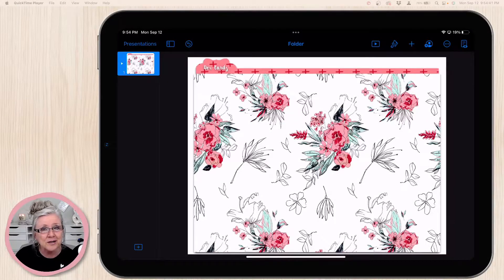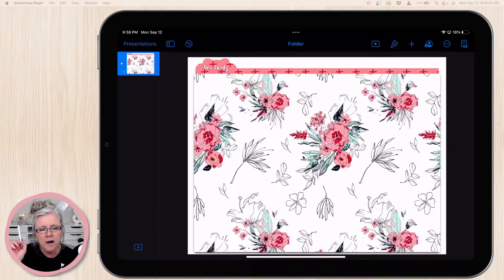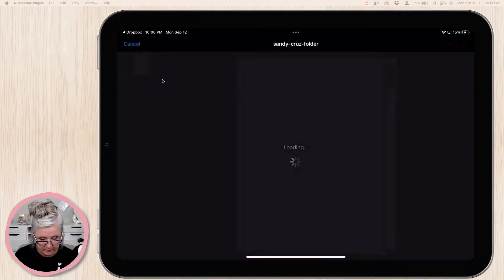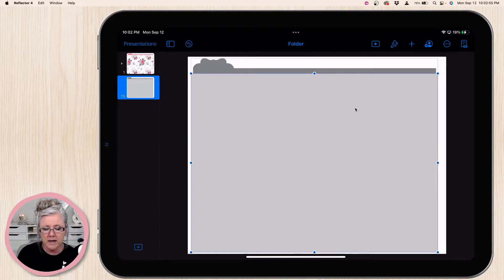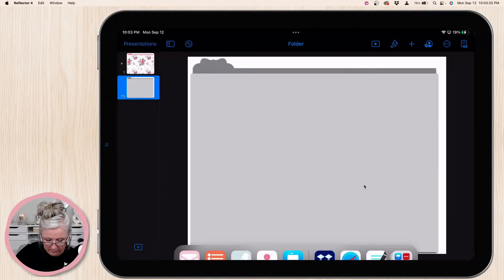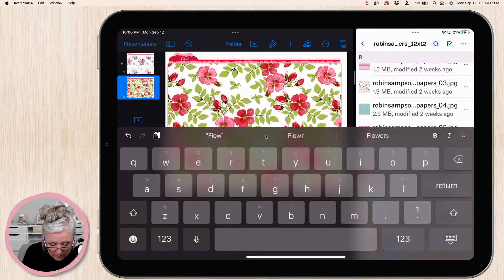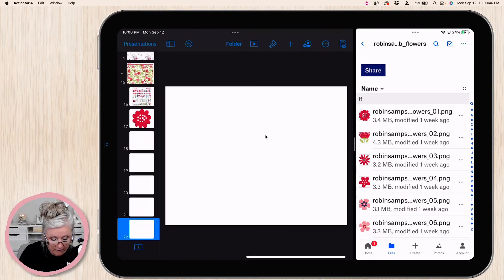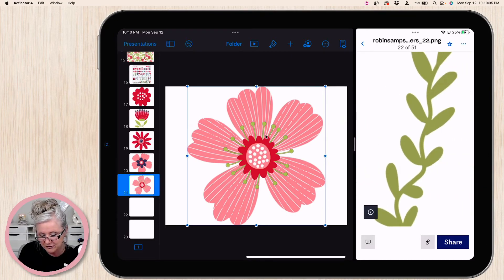Bible Journal with Me in Keynote | Organize Bible Journaling and Scrapbooking Kits | iBible iScrap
In this video, I am going to show you how to organize all your bible journaling and scrapbooking kits in Keynote. I am also going to show you how to make matching folders for all your goodies.

If you are new here my name is Sandy Cruz and I Create videos and digital iProducts to help you do all things on your iPad that you used to do on paper. And if you stayed until the end it helps me and my channel if you consider giving it a thumbs up.

→ WHAT'S NEXT?